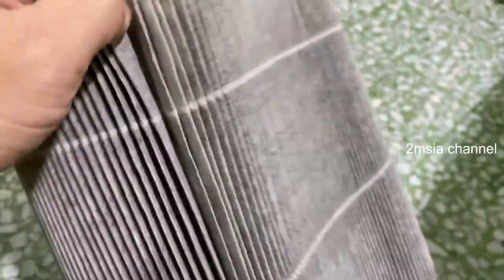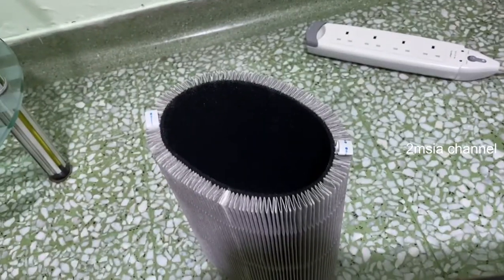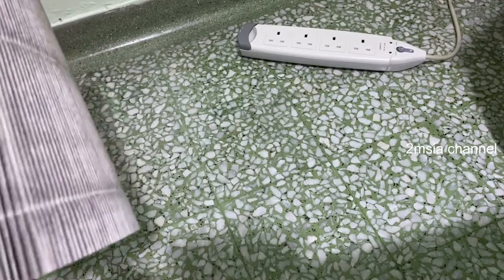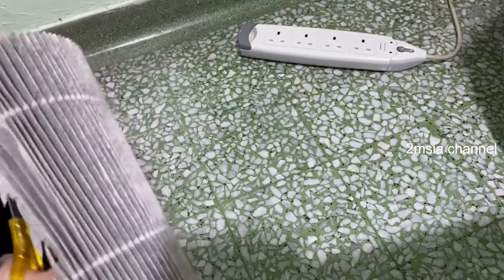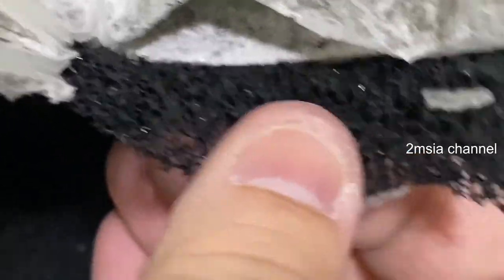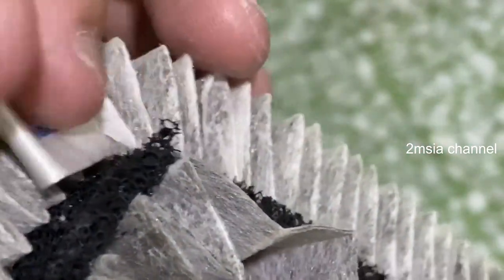Blueair Old Filter What Inside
By 2msia channel